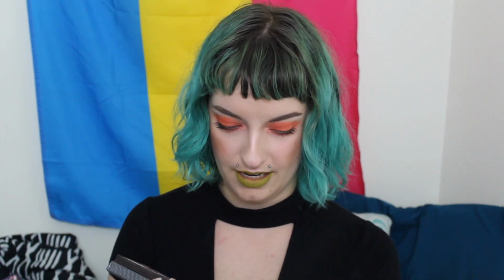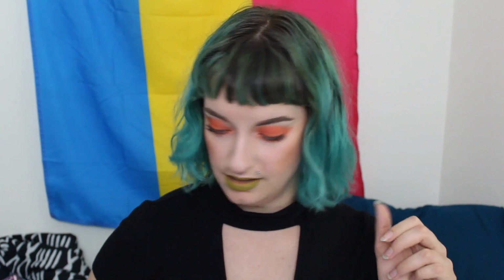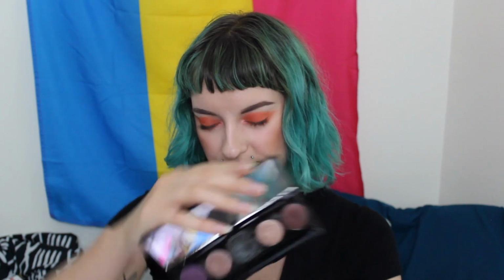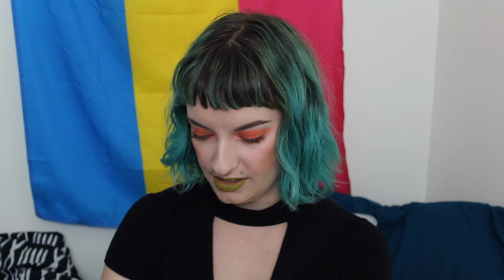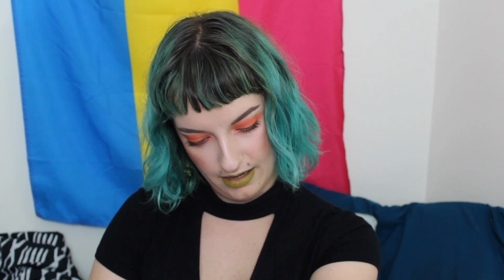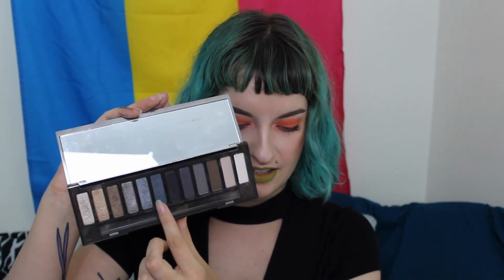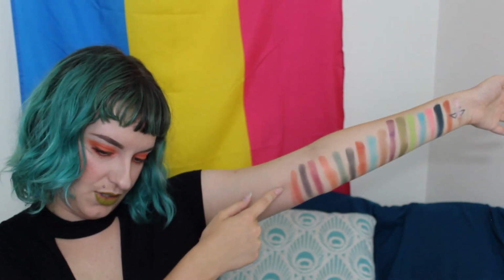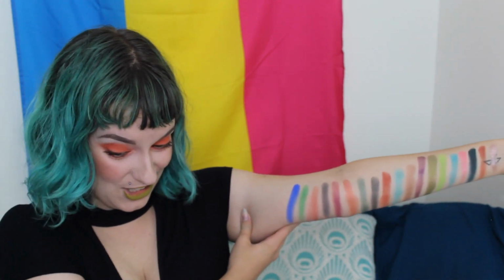The Favorite Shade in the Palette TAG!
Hello friends!  My name's Alex and I love cruelty-free alternative makeup.  I know it's been a bit longer since I posted last, but life has been hitting me a little hard this week, and I'll be back to normal soon, I promise!  This video is a tag created by Georgia Harris and Spooky Lips and Fat Hips, and it's all about going through my palettes and finding my favorite shades in each of them.  If you haven't done this video yet, I tag YOU!  Hope you enjoy!